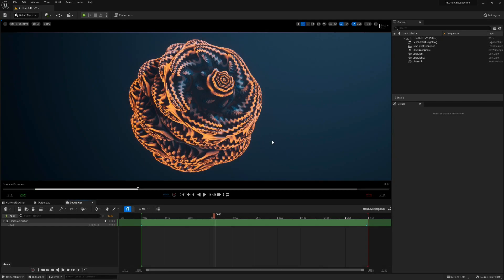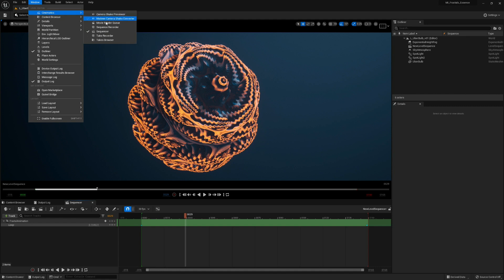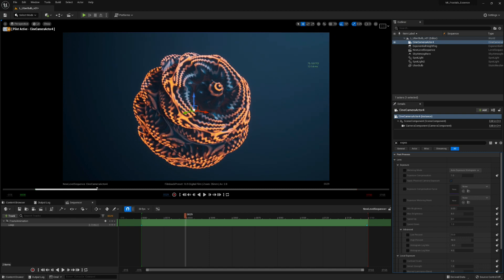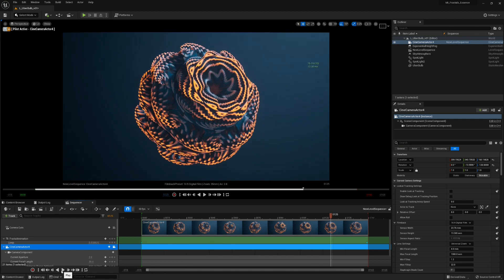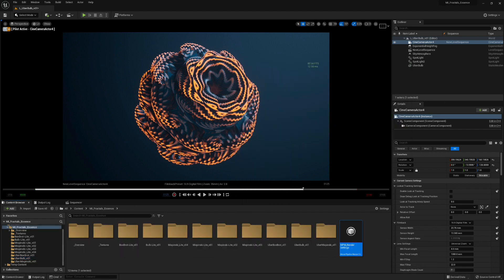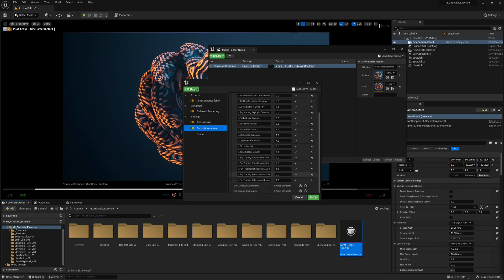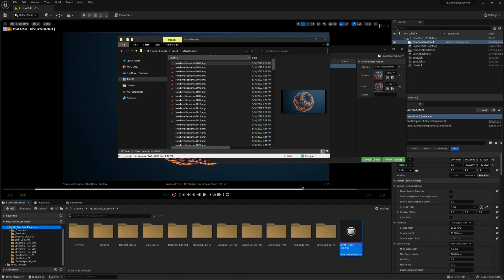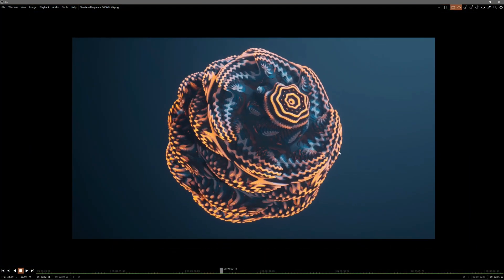Unreal 5, Machina-Fractals: Essence - Render Animations (Old version)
[This tutorial is for the old version of the plugin based on Materials. If you have the new version, check updated V2 tutorial in the channel :)  ]
Second quick tip about how to animate Fractals from our first release for UE5, Machina-Fractals: Essence.
Let's render some 4k Fractals using sequencer !